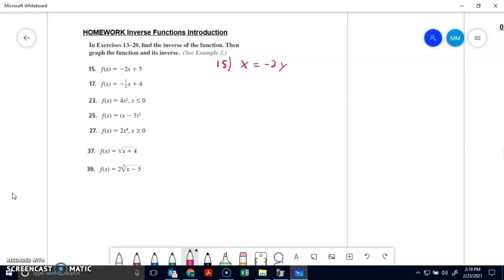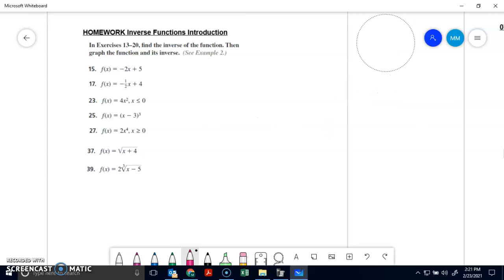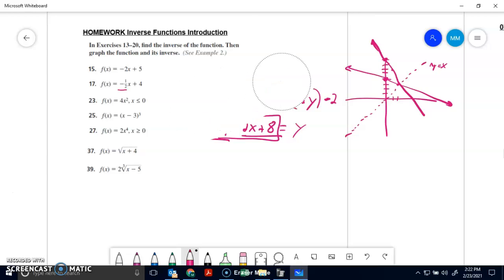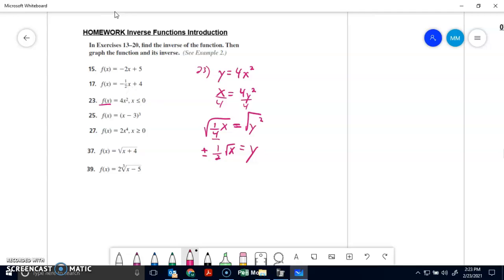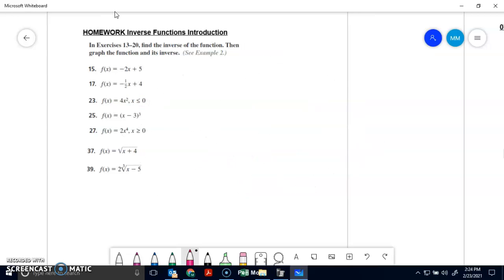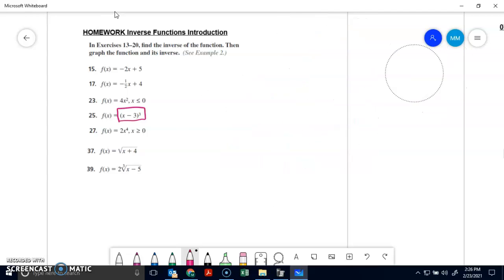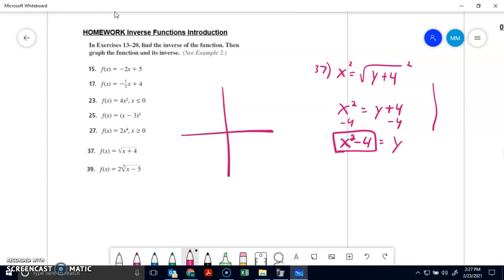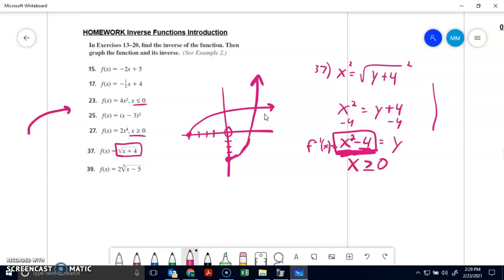Homework answers for Tuesday's homework